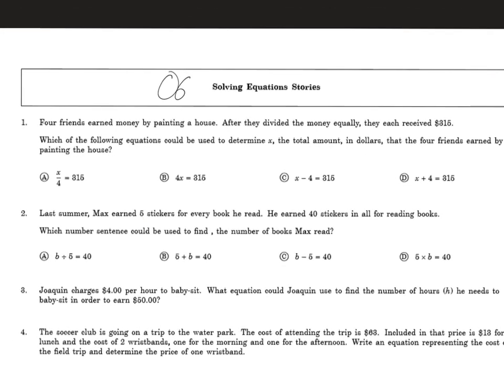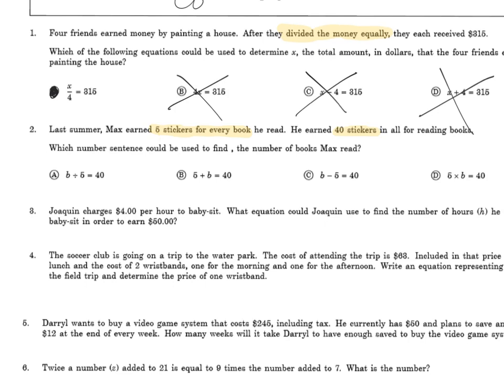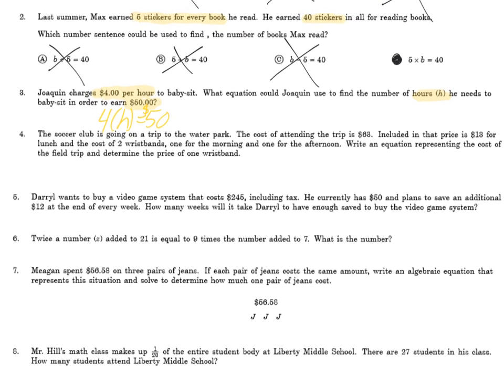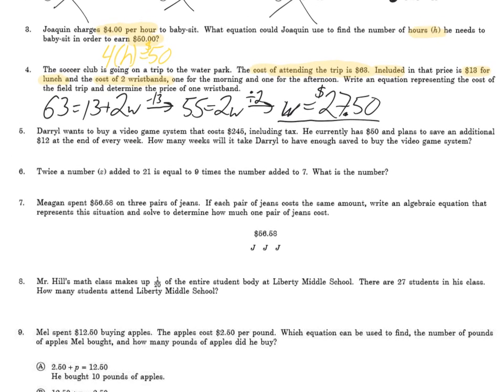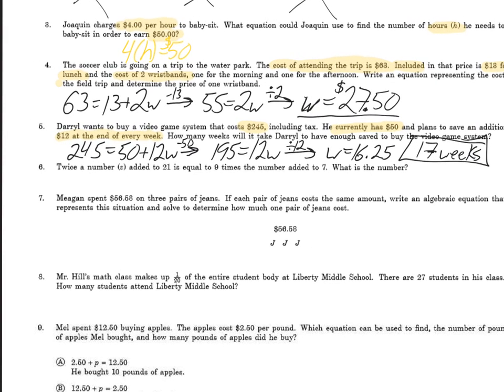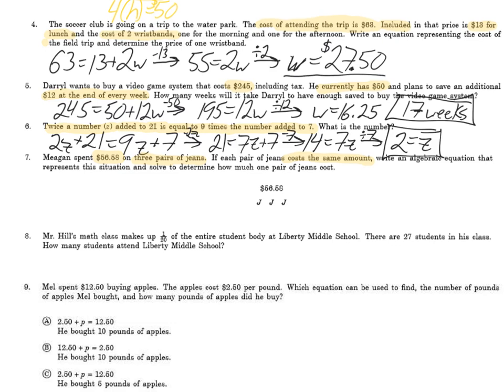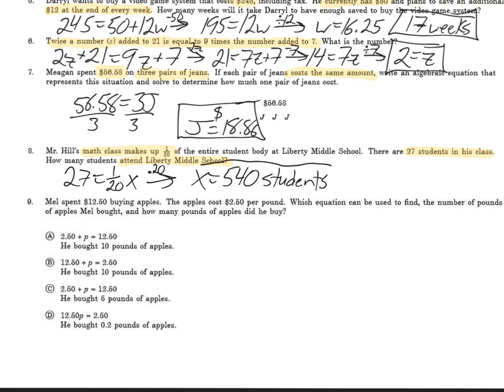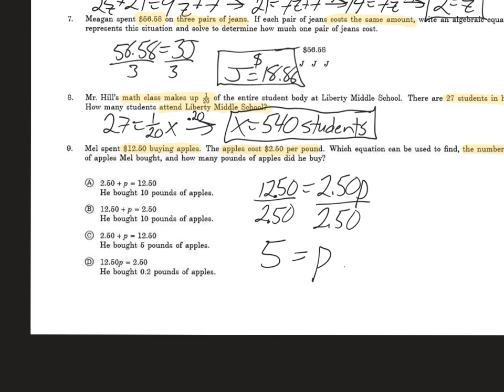06 TA2 Notes